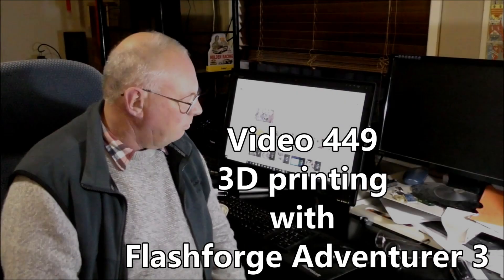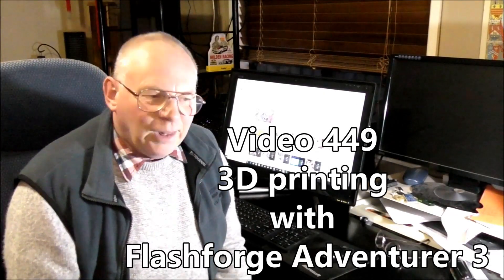449 3D printing with Flashforge Adventurer 3 digitally remastered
Video 449 Roger Webb demonstrates 3D printing with Flashforge Adventurer 3 digitally remastered

Myrtle                        USD$47
Blackwood                 USD$49
Oak                           USD$49
+ shipping
This channel;